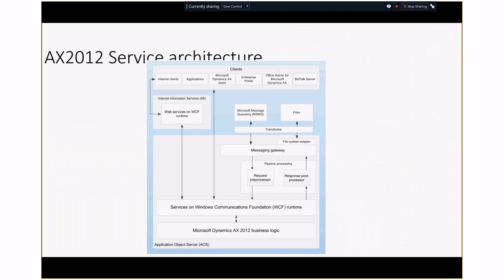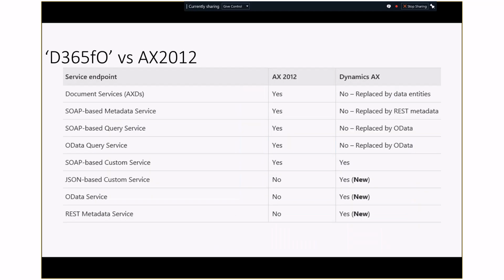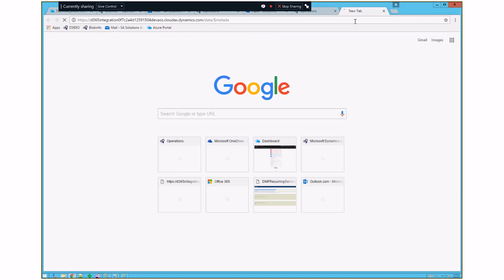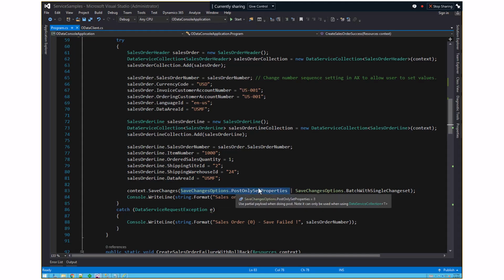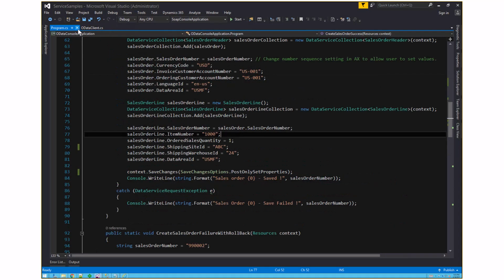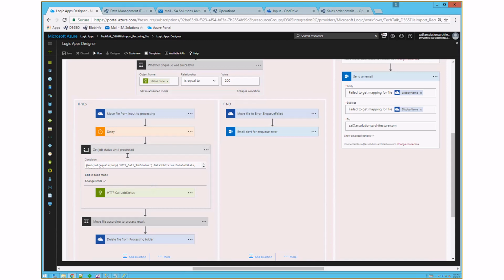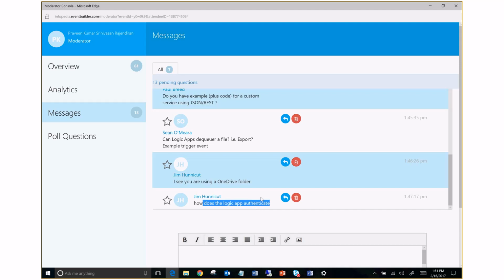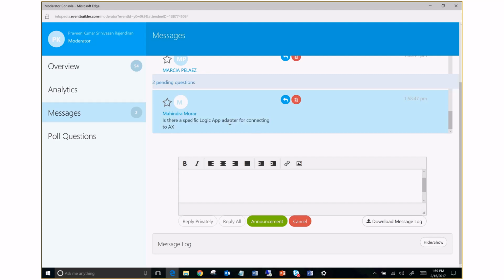Dynamics 365 for Finance and Operations Integration Tech Talk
This Tech Talk will discuss different integration options for Dynamics 365 for Finance and Operations including code samples and demonstrations.